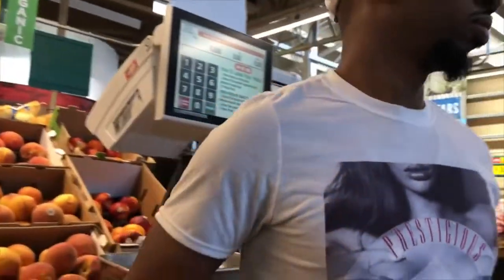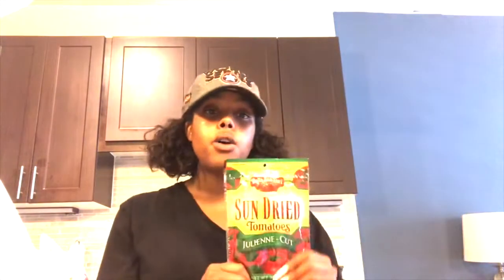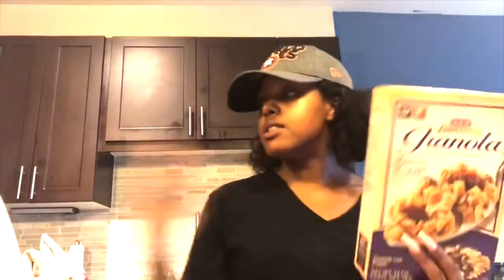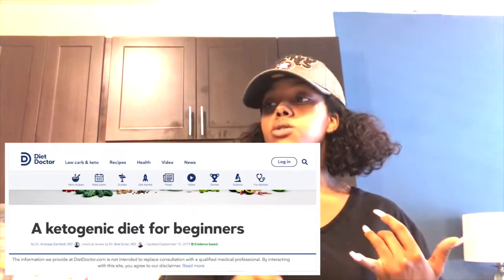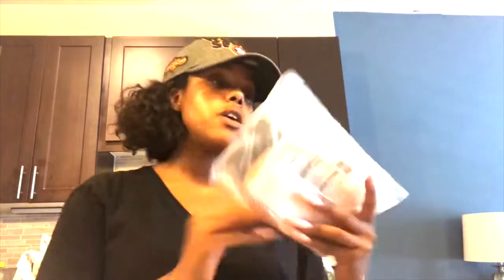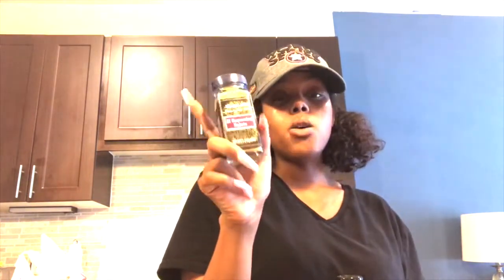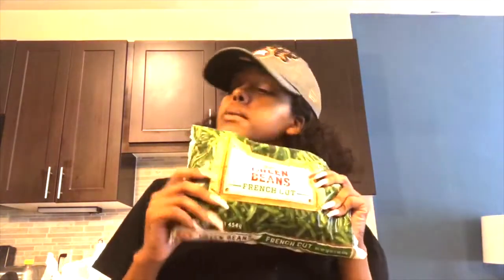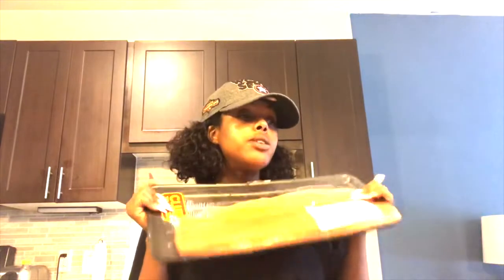Keto Grocery Haul | LAUREN XO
This is my KETO GROCERY HAUL (minus a few items)! I wanted to show you guys what I buy from the grocery store. I hope this gives you an idea of what you can buy if you are on the Keto diet or are thinking of going Keto. There are tons of options as you'll see in this video and much more that I did not show!  Let me know if this is something you enjoyed watching this video.

Hi! I'm Lauren. I live in Houston and I share videos on beauty and lifestyle on a budget!